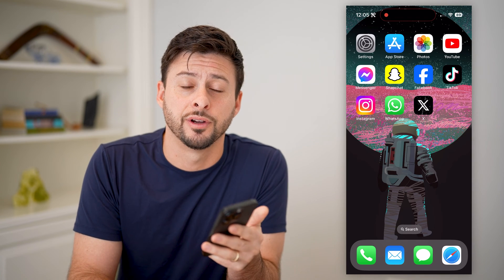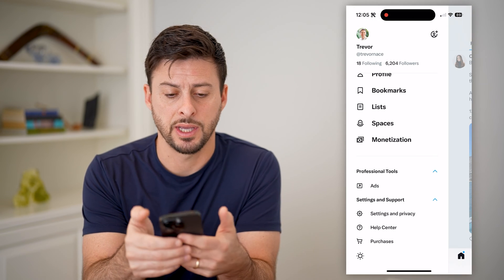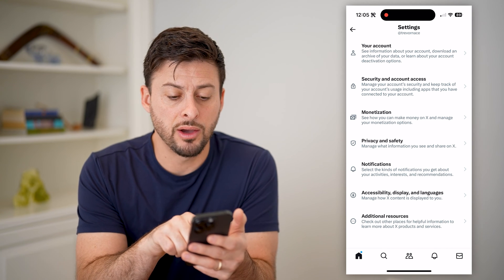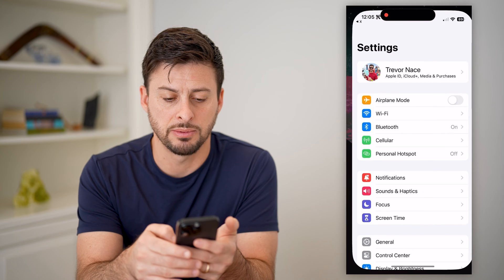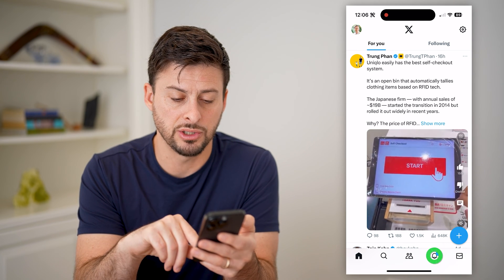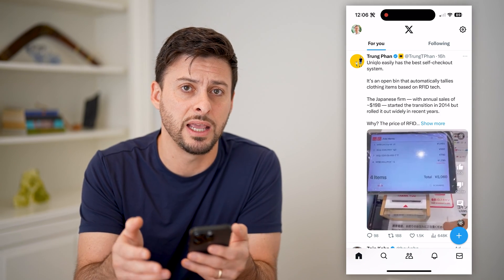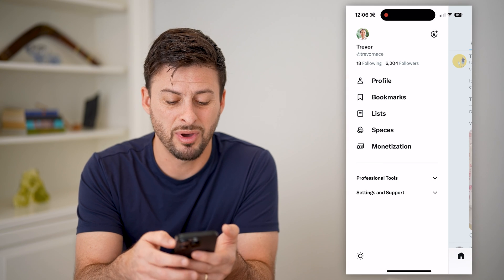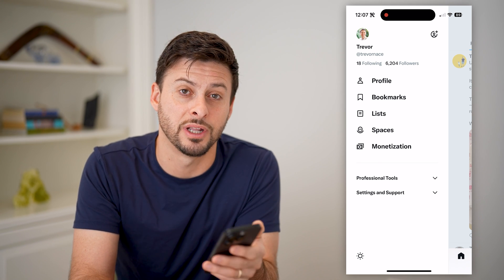How To Check Contacts On Twitter / X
Here's how you can find all of your contacts on Twitter or X if you want to connect with someone based on their email or phone number.